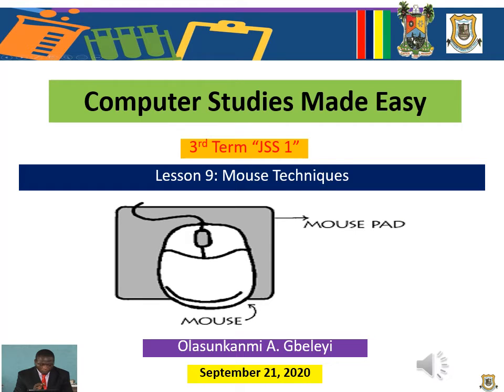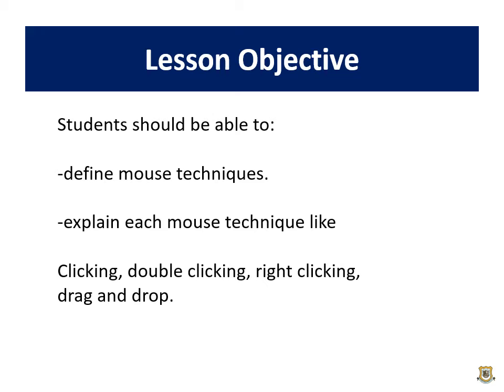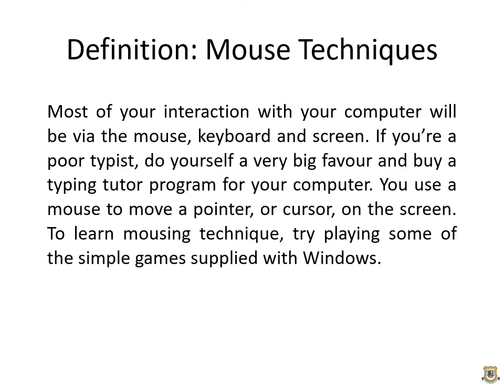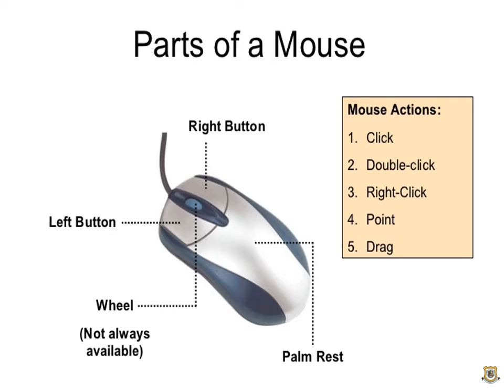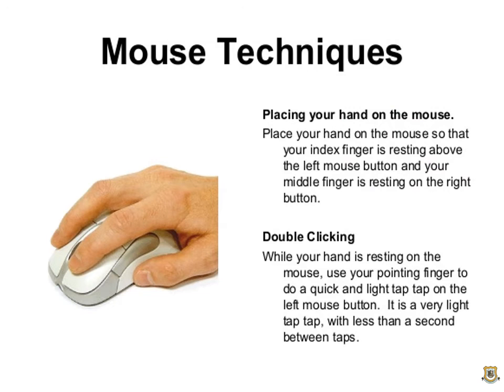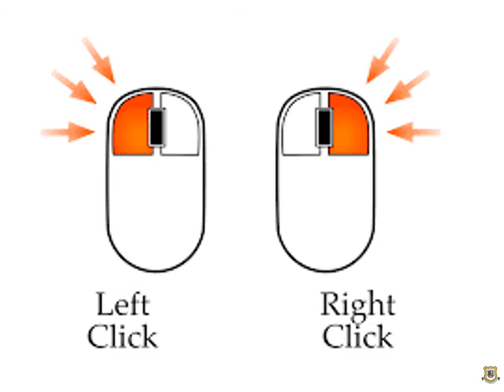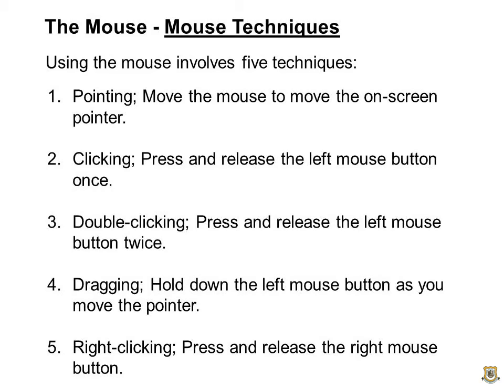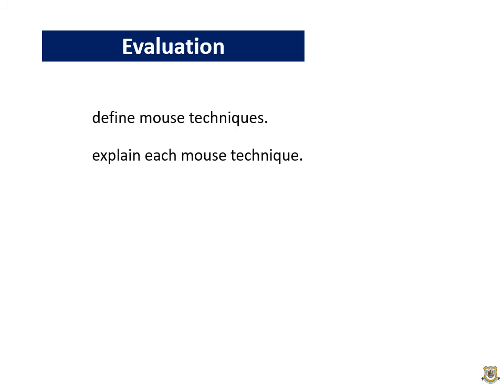Gbeleyi A Olasunkanmi JSS 1 Week 9, 3rd Term Mouse Techniques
Welcome you all from the lockdown, this is the last topic for the term and we start the revision there after. Thank you one and all.